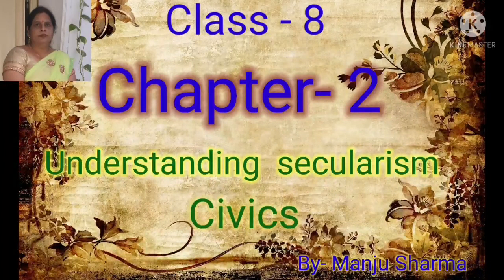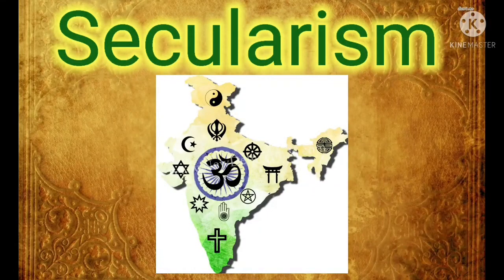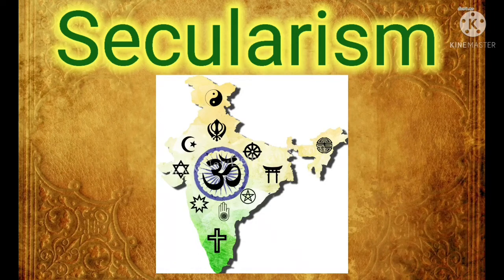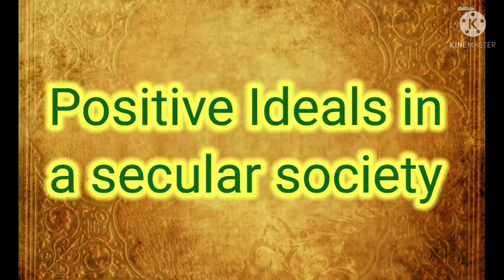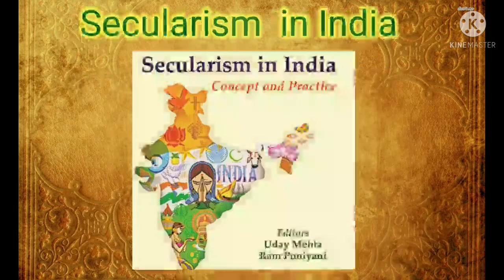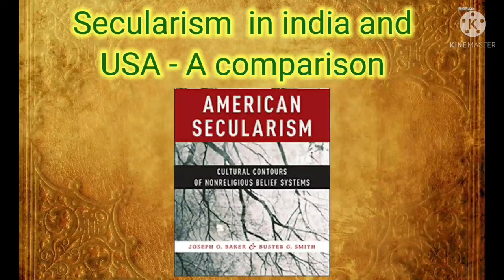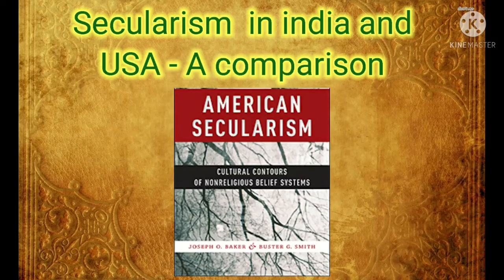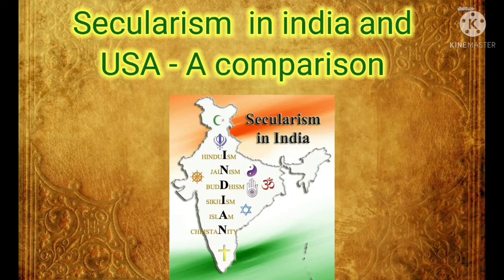Class 8th Civics Chapter 2 Understanding Secularism Video by School Teacher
Lectured by Mrs. Manju Sharma (TGT, S.Sc.), Maples Academy, Deoband, Distt. Saharanpur (UP)